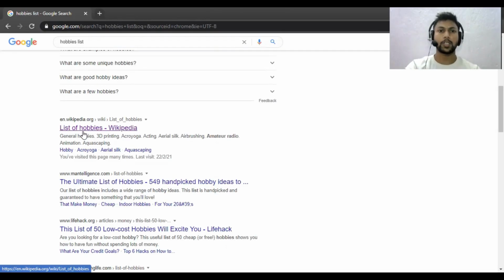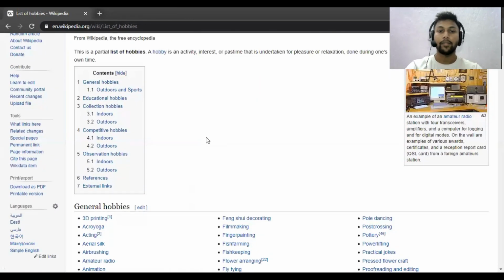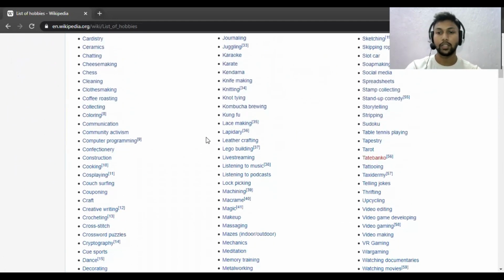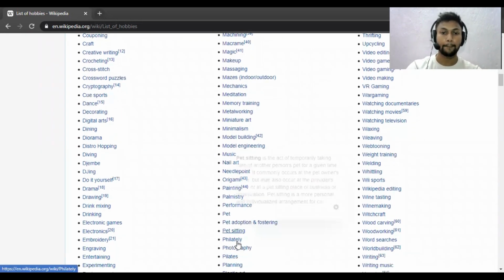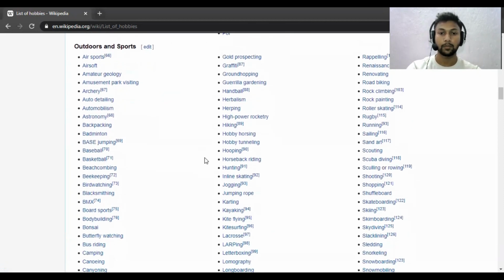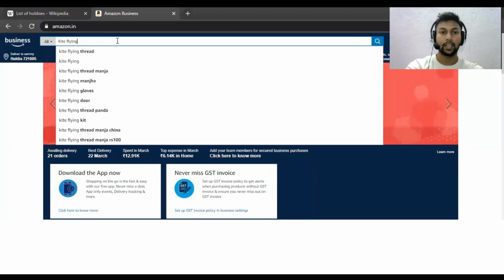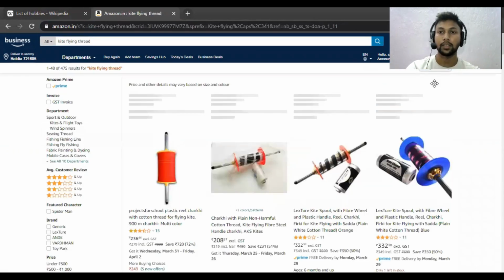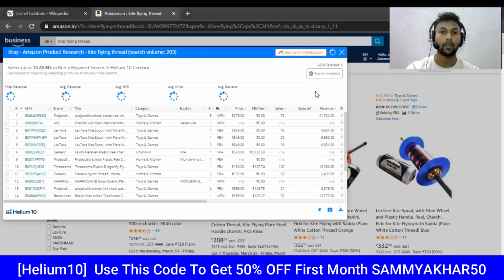Step By Step PRODUCT RESEARCH For Amazon FBA INDIA (updated in 2021)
JOIN MY 4 DAYS WORKSHOP @ Rs. 299 only

NOTE: The fees of the course is going to increase to 16,999/- from Next week.(2 seats left at 11,999/-)

(Message me only for Any Service related query)